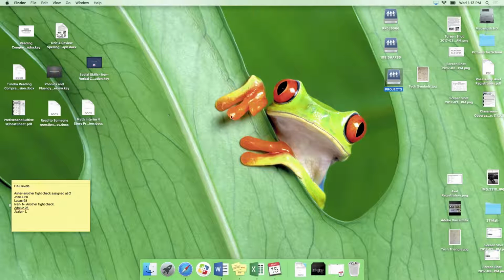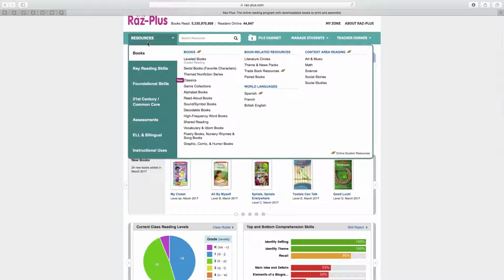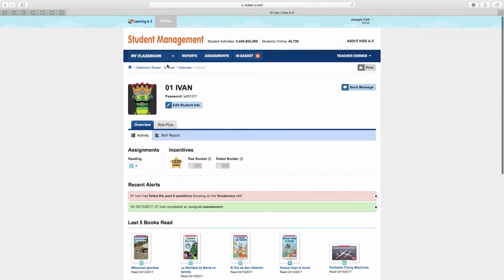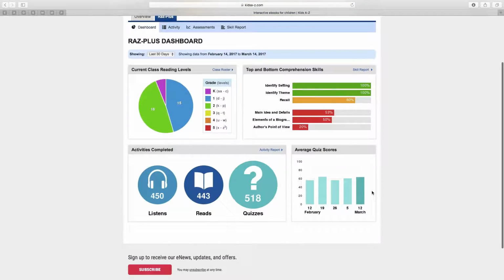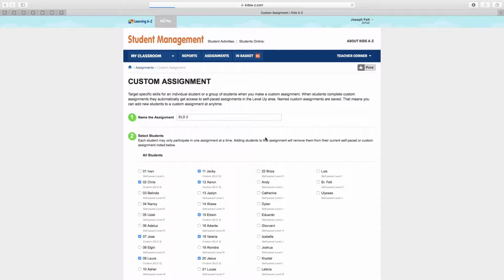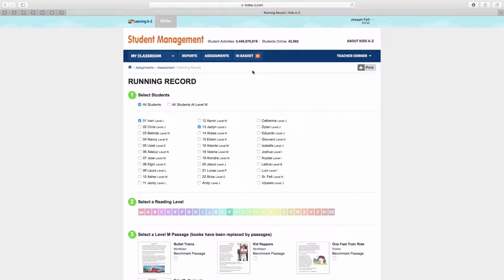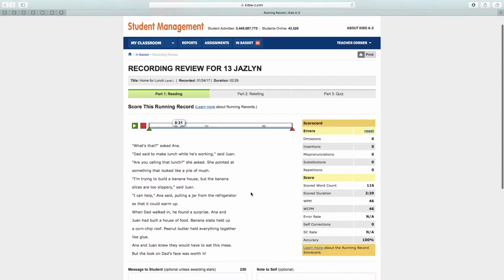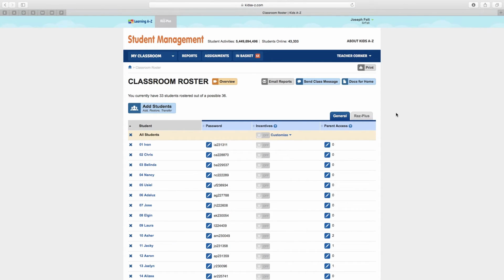Reading A Z Tech Tip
This is a great overview of how to use Reading A-Z.  Jackson uses this resource and it is wonderful!